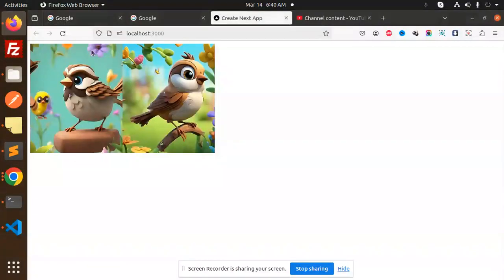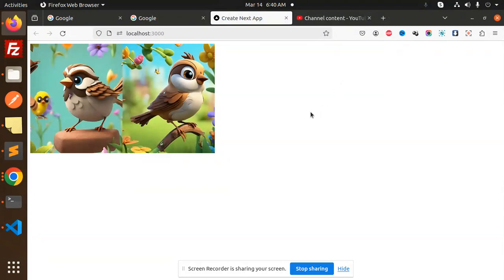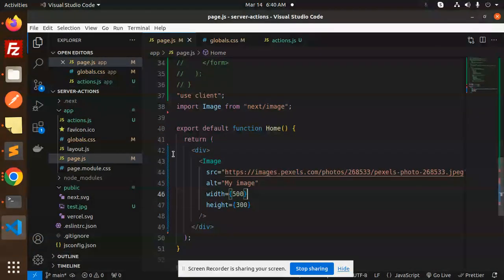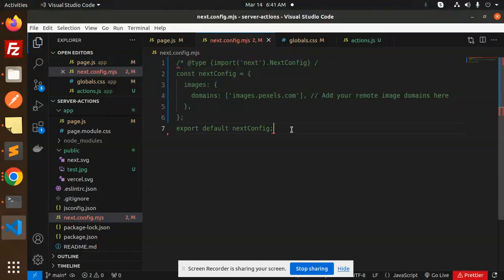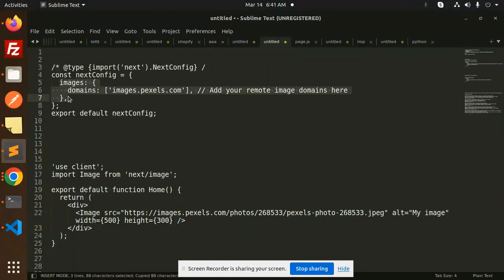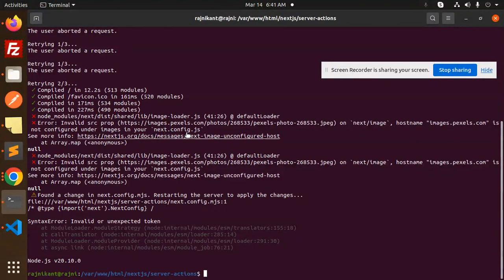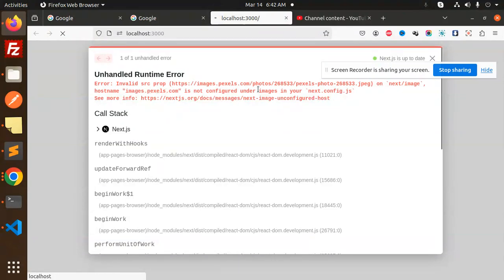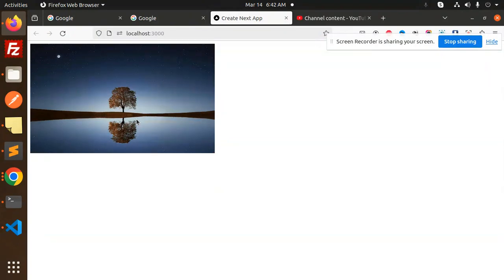Next.js 14 Tutorial #28 🚀 How to Add Remote Images in Next.js 14 🖼️ Step-by-Step Tutorial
🚀 Mastering Next.js 14: Add Remote Images with Ease! 🖼️ Step-by-Step Tutorial for Stunning Web Development! 💻

🎨 Next.js 14: Revolutionize Your Design with Remote Image Magic! 🖼️ Step-by-Step Guide for Picture-Perfect Websites! 💫
🔗 Next.js 14 Mastery: Seamlessly Link Remote Images for a Visual Feast! 🌈 Level Up Your Web Development Skills! 💻
🌟 Next.js 14 Pro Tips: Dominate Web Design with Remote Image Wizardry! 🧙‍♂️ Unleash Creative Brilliance Today! 💡
💡 Next.js 14 Hacks: Remote Image Secrets Unveiled for Unbeatable Websites! 💻 Elevate Your Development Game Now! 🚀
Next.js 14 Image HACK: Use ANY Image URL (This is Game-Changing!)
Unlock the Power of Remote Images in Next.js 14 (Secret You NEED to Know!)
Next.js 14 Gotcha! Fixing Remote Image Issues You DIDN'T Know Existed
Add ANY Image to Next.js 14 (Using Remote URLs - Step-by-Step!)
Next.js 14: Mastering Remote Images (The Complete Guide)
Level Up Your Next.js 14 App: Third-Party Image Integration (Made Easy)
How to Add Remote Images (Third-Party URLs) to Next.js 14 (2024 Guide)
Next.js 14 for Beginners: Using Remote Images Effectively (Tutorial & Tips)
Boost Your Next.js 14 App with Remote Images (Performance & Security Considerations)
Next.js 14 Hates Your Images? Fix It with This Remote Trick (They Don't Want You to Know!)
Stop Downloading Images! Use ANY URL with Next.js 14 (This is Genius!)
Next.js 14 Remote Images: The "I Can't Believe It's Not Local" Guide
next/image does not load images from external URL after deployment
Error: Invalid src prop on `next/image`, hostname "images.pexels.com" is not configured under images in your `next.config.js`
How can I load external images in Next.js
How to use external image in NextJS?
How do I import an image into NextJS?
How do I add an image to NextJS 13?
How to use images from public folder in NextJS?
Next.js 14 How to Add Local & Remote Images

Nest